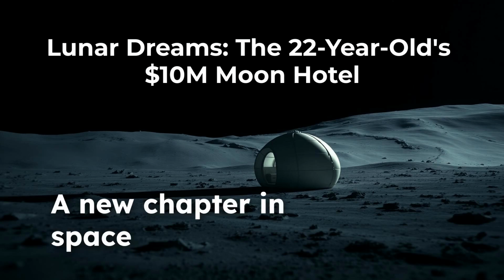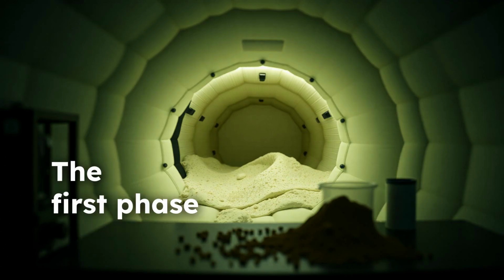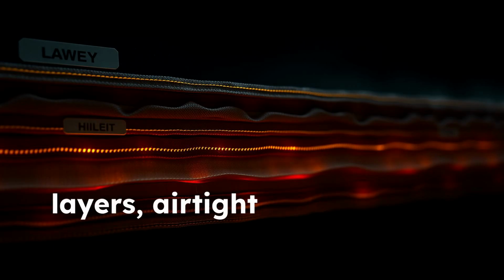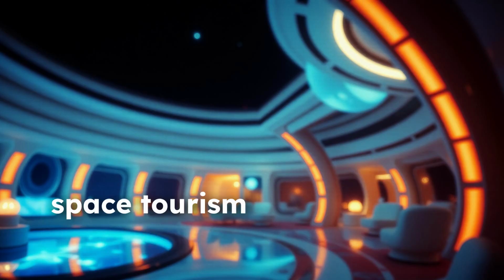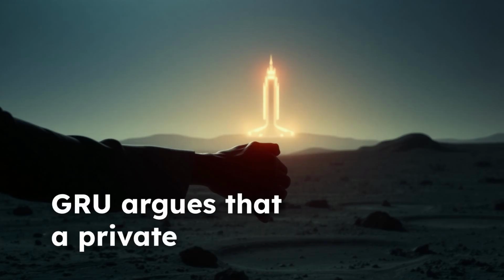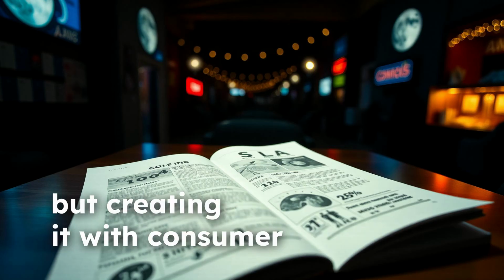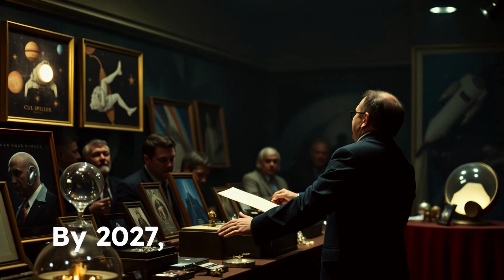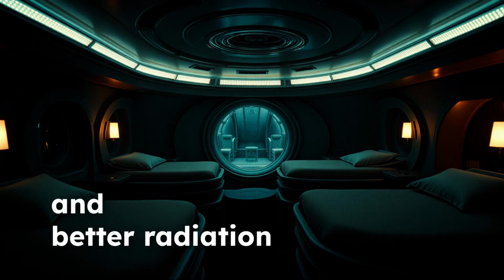22-Year-Old Prodigy Opens Bookings for Lunar Hotel, Aiming for 2032 Opening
22-Year-Old Prodigy Opens Bookings for Lunar Hotel, Aiming for 2032 Opening

GRU Space, a startup founded by 22-year-old Skyler Chan, has begun accepting reservation applications for what it claims will be the first hotel on the Moon. The company announced on January 13, 2026, that a refundable deposit starts at $250,000, with the total cost for a five-night stay expected to exceed $10 million. The target opening is set for 2032.

Chan, who graduated early from UC Berkeley with a degree in EECS, has an exceptional background including pilot training, a Tesla internship, and leading a NASA-funded 3D printer project launched into space. His two-person startup plans to utilize In-Situ Resource Utilization (ISRU) technology, specifically a low-energy geopolymer process, to turn lunar soil into construction materials, significantly reducing the need to transport everything from Earth.

The technical roadmap involves a 2029 test mission via a commercial lunar lander, a larger 2031 demonstration, and the final deployment of a four-person inflatable habitat in 2032. The business model banks on declining launch costs, primarily from SpaceX's Starship, and targets ultra-wealthy space tourists to generate early cash flow and potentially position GRU as a supplier for future government lunar bases.

While the project has garnered attention and some support from Y Combinator and Nvidia's Inception Program, it faces immense technical, financial, and execution challenges. Skeptics question the feasibility of a two-person team achieving such an ambitious goal on an aggressive timeline.